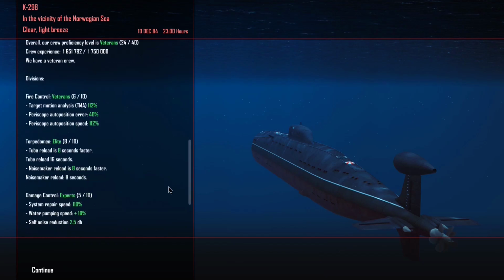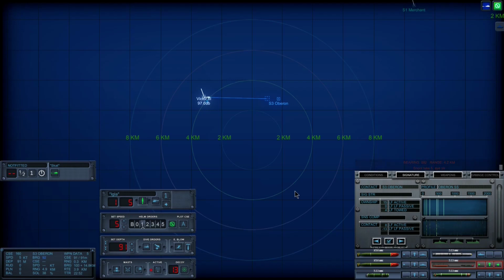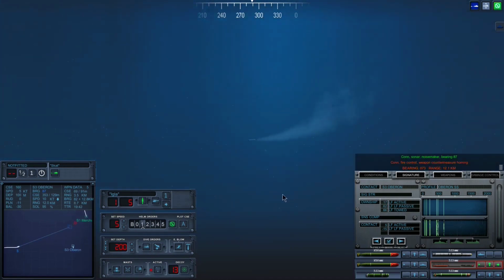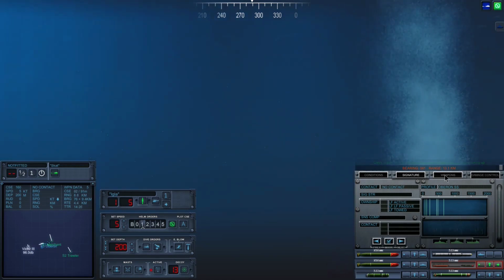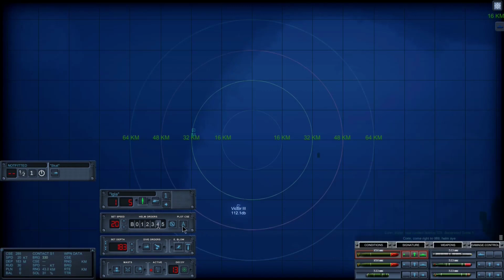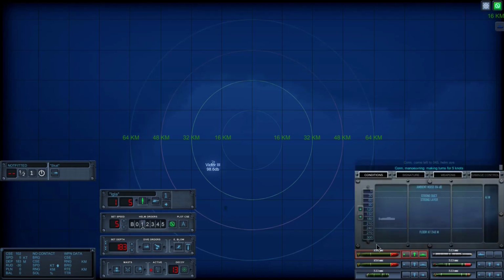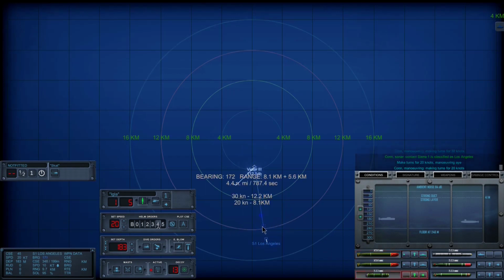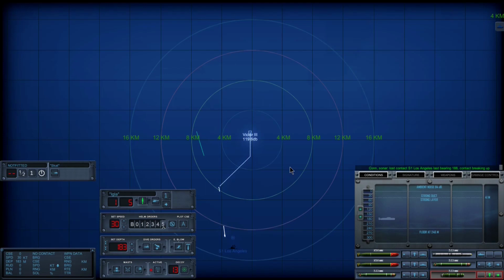(CCPlays) 1984 Soviet Campaign | Part 37 : Stopping Oberon | Cold Waters DotMOD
Previously, in the 1984 Soviet Campaign of Cold Waters... We sank a replenishment convoy composed of 2 escorts and an oiler.

Welcome to Captain Chang Plays (CCP) Cold Waters. We are playing the 1984 Soviet Campaign at reduced difficulty.

Thumbnail:   A torpedo just misses the Oberon due to a noisemaker

10-DEC-1984   Norwegian Sea

We had just sunk a NATO replenishment convoy. Now HQ wanted us to stop a submarine, probably a diesel sub, from leaving Holy Loch.

11-DEC-1984   We setup just north of the Holy Loch entrance.

We caught a submarine leaving Holy Loch, and we intercepted it. It was an Oberon. We used the dual attack: a TEST-71M and a Vodopad. We were successful in sinking it. That was indeed our objective.

And the war continues in the next episode.